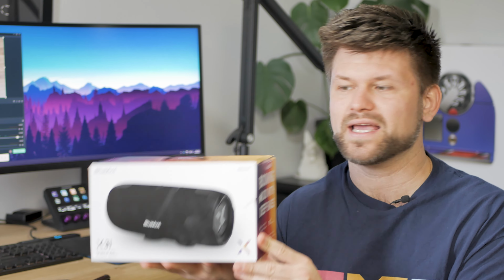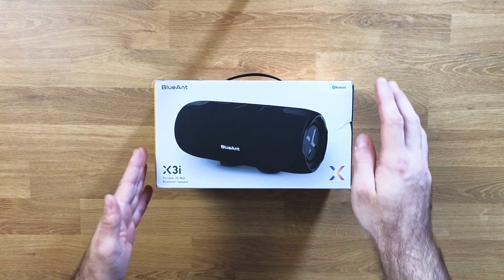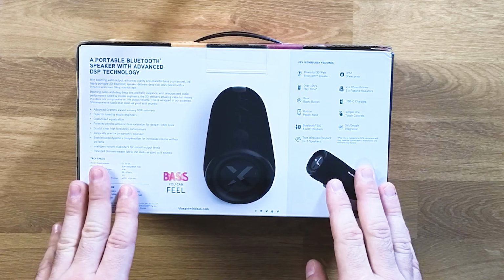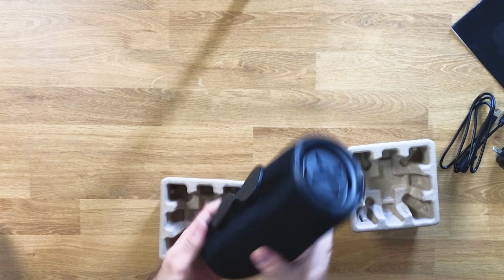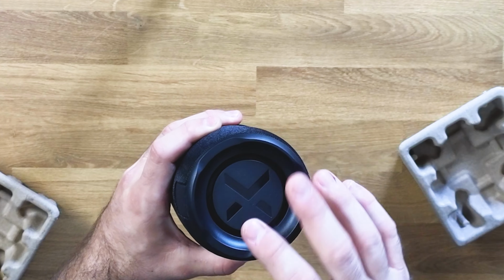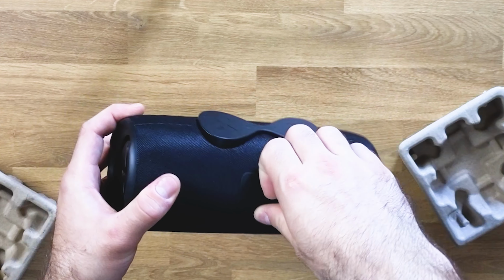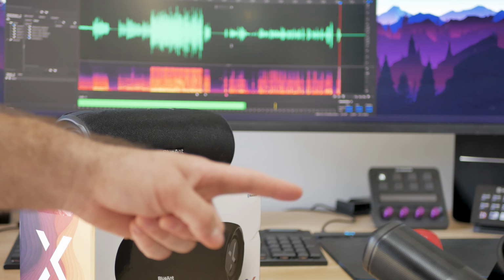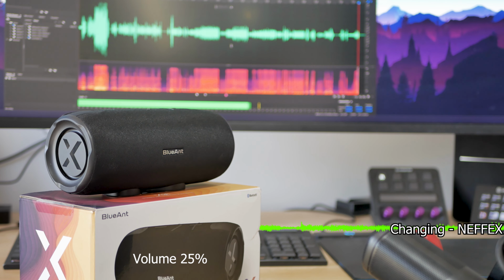BlueAnt X3i Speaker Unboxing & Sound Test | TechManPat